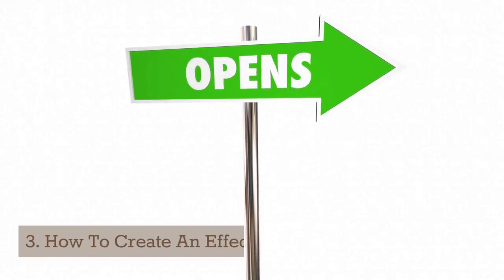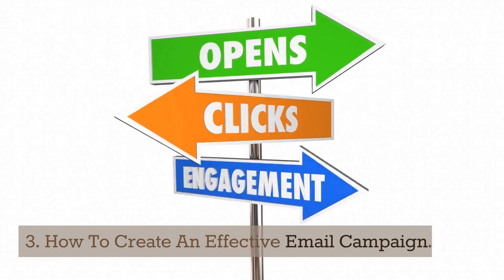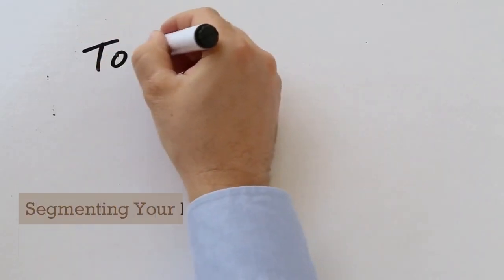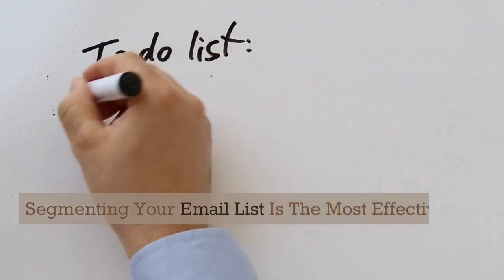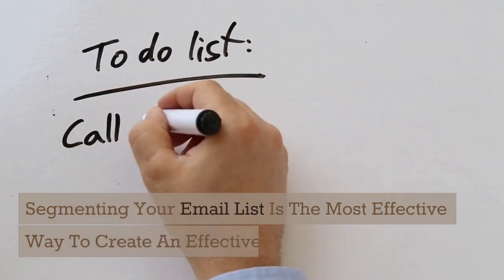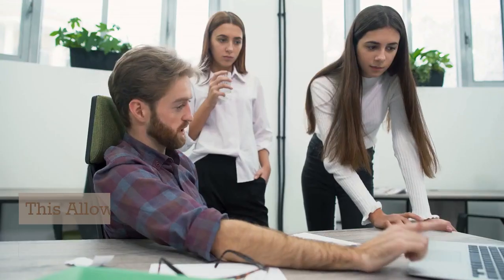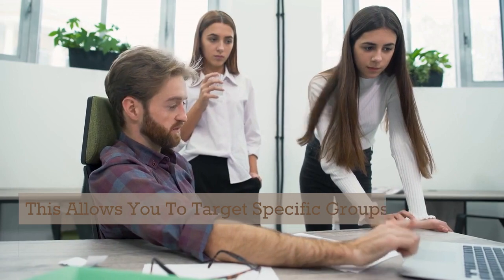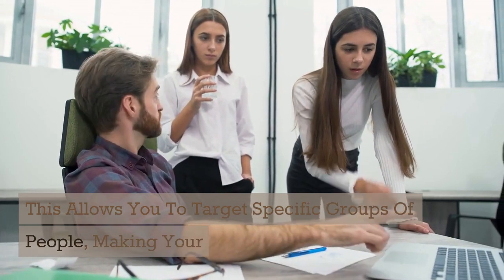How To Create Email Like A Pro For Beginners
Emailing is one of the most commonly used forms of communication, but it’s also one of the most misunderstood.